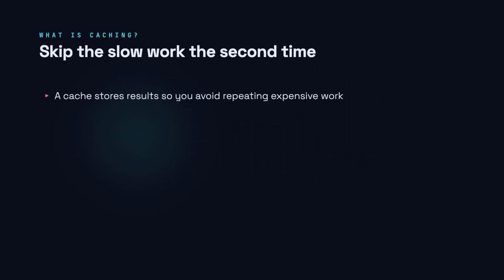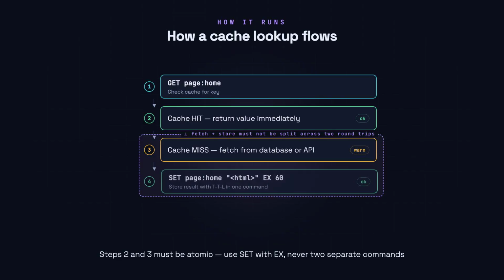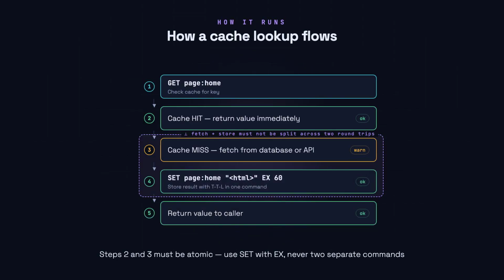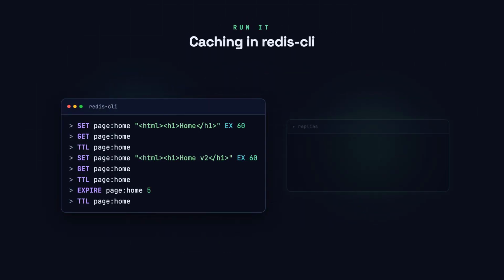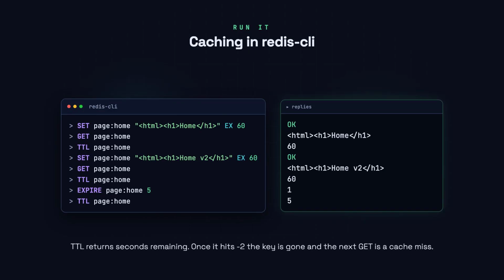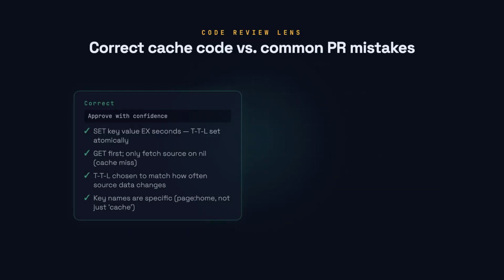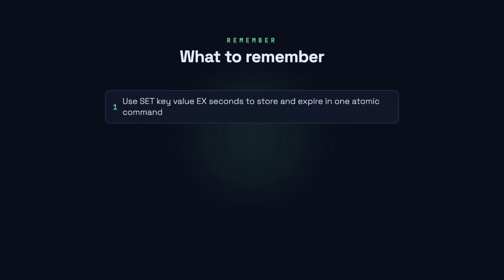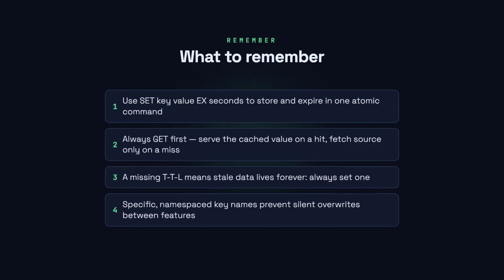Caching with Redis - Redis for Developers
Caching with Redis - part of Redis for Developers.

In this lesson:
- Use SET key value EX seconds to store and expire in one atomic command
- Always GET first — serve the cached value on a hit, fetch source only on a miss
- A missing T-T-L means stale data lives forever: always set one
- Specific, namespaced key names prevent silent overwrites between features

Chapters:
0:00 Intro
0:11 Skip the slow work the second time
0:23 How a cache lookup flows
0:37 Caching in redis-cli
0:53 Correct cache code vs. common PR mistakes
1:05 Recap